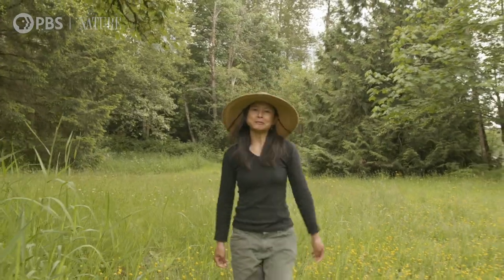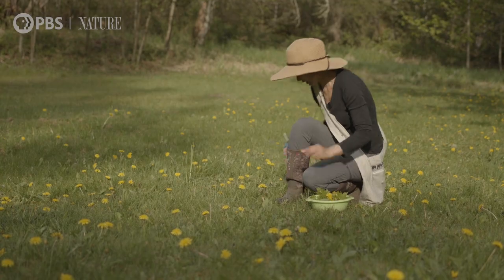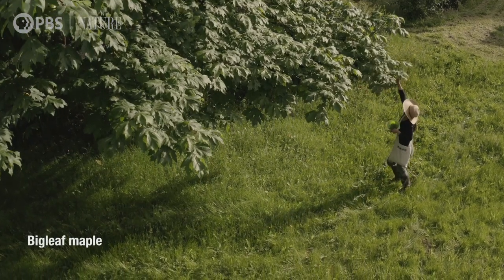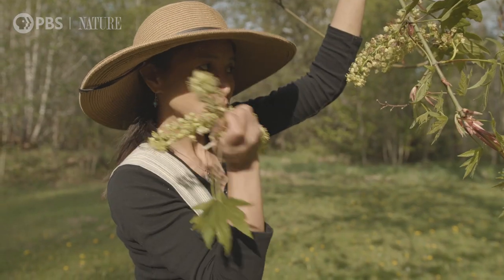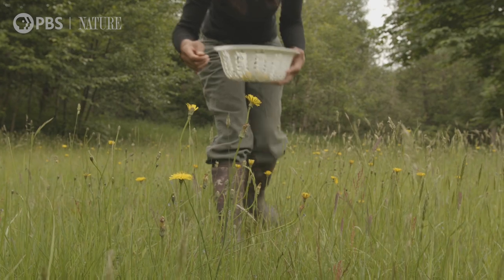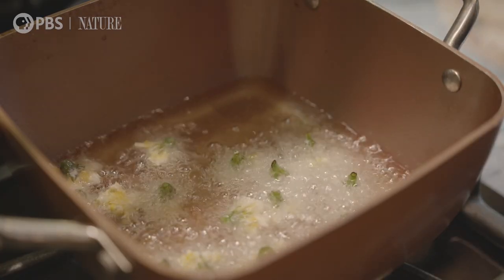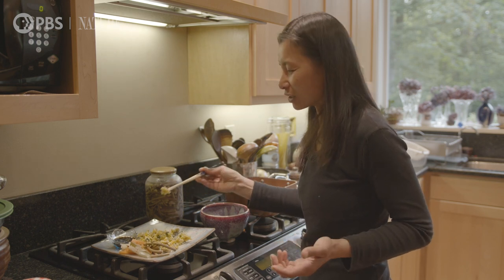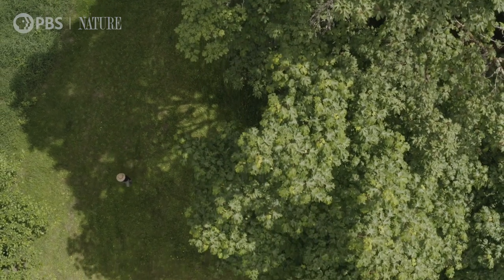The Forager | Backyard Nature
Learn how to make dandelion and cat ear tempura with wildlife filmmaker Nim Pontecorvo as she forages through her backyard for edible wonders.